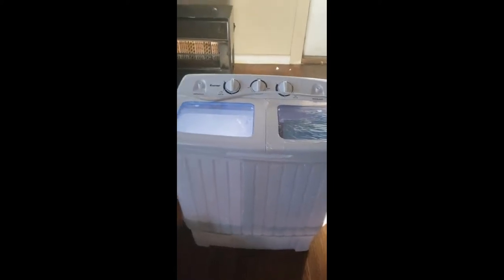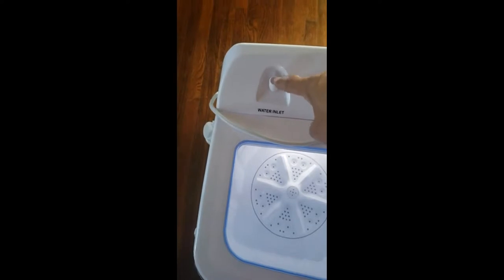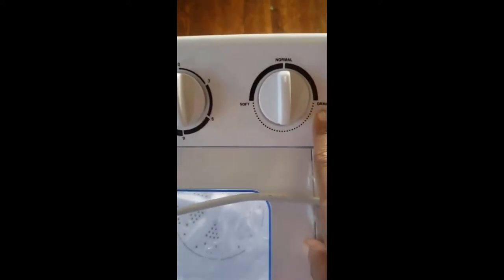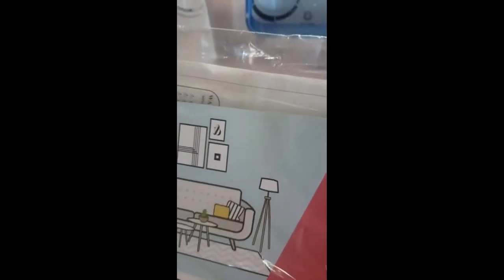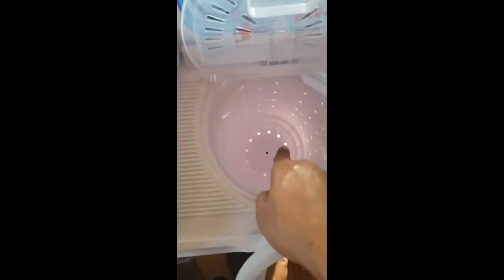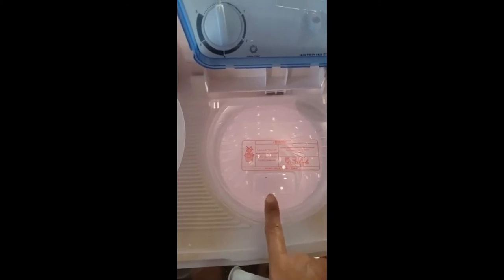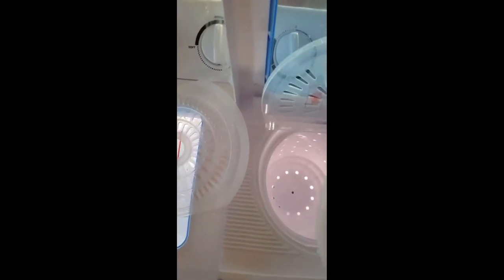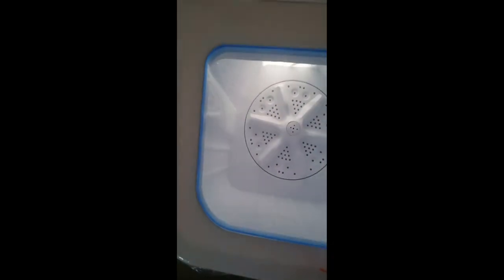Review - Portable Twin Tub Washing Machine Giantex, COSTWAY WASHING MACHINE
Features:
Top load twin tub compact design
Separate timer control settings for wash and spin operations
Easy to operate, and powerful allows you to simply put in your load of clothes, fill with water, set the timer and start washing
Our machine features a drainage tube which allows you to easily drain out dirty water
The washer is perfect for dorms, apartments, condos, motor homes, RV's, camping and more
Environmentally friendly and energy saving
When you turn on the water you have to stay by the washer to watch it because it does not stop filling with water by it self